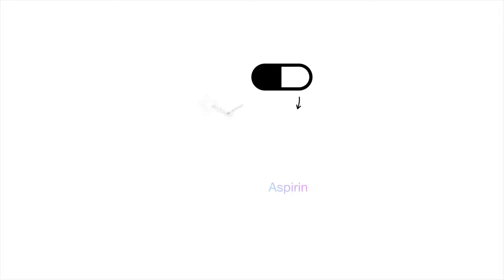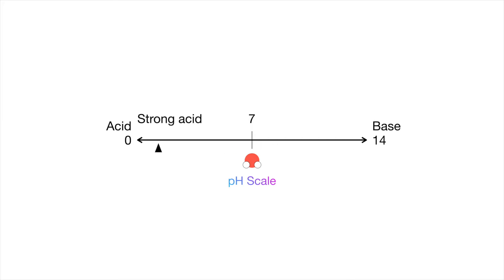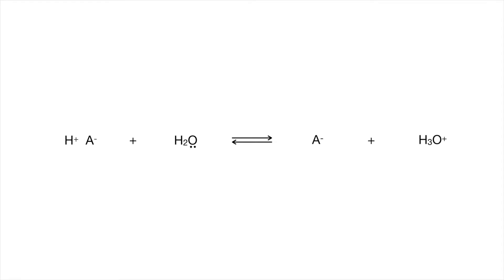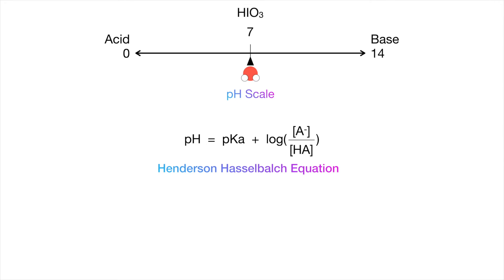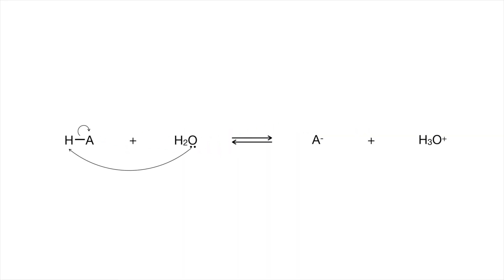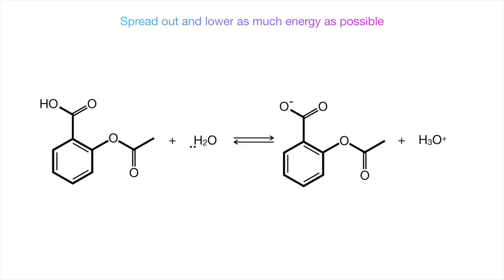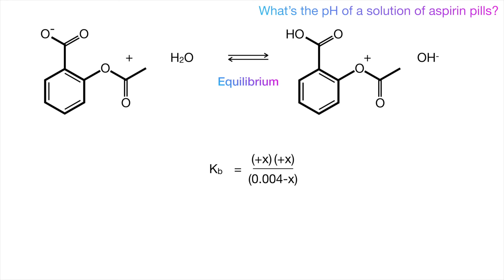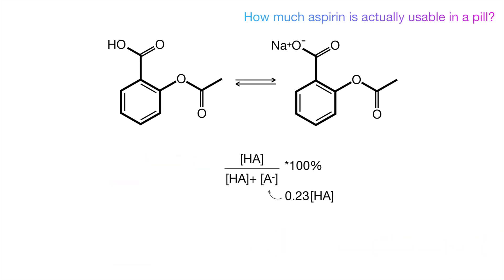Why aspirin pills aren't actually aspirin | Acids & Bases | CHEM123 02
Acid base chemistry but with applications yay!